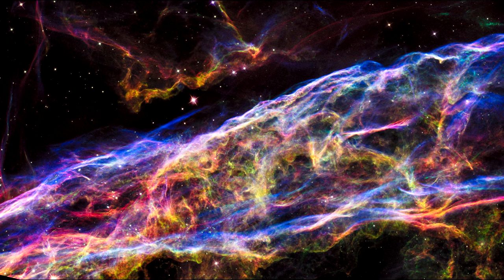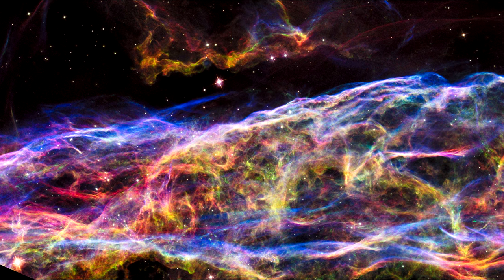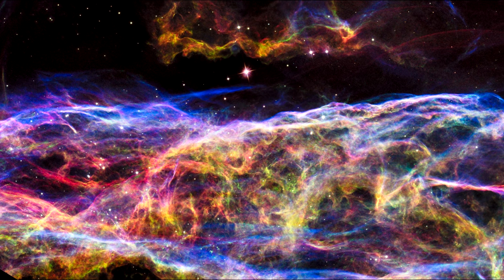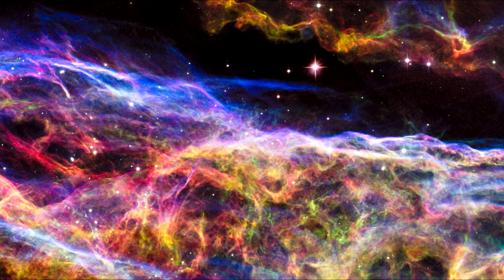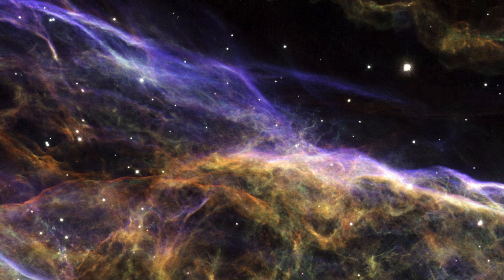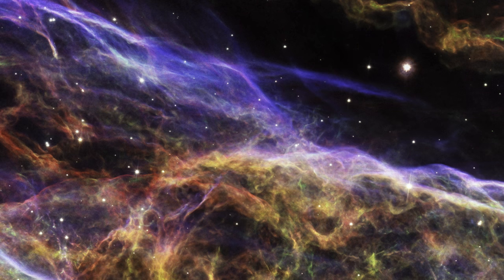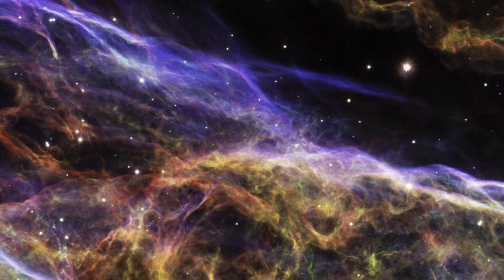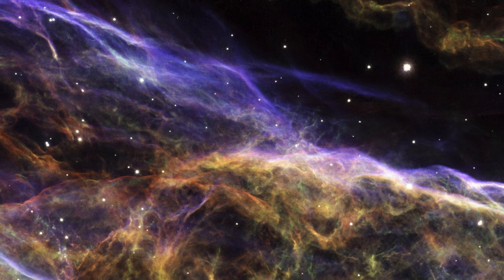Classroom Aid - Veil Nebula in Motion